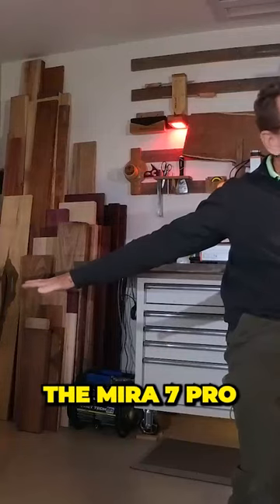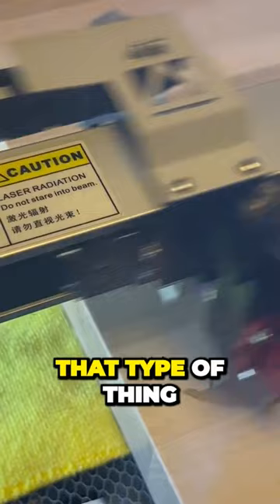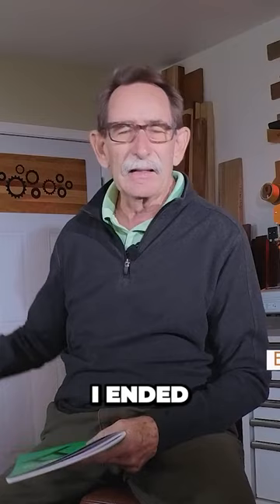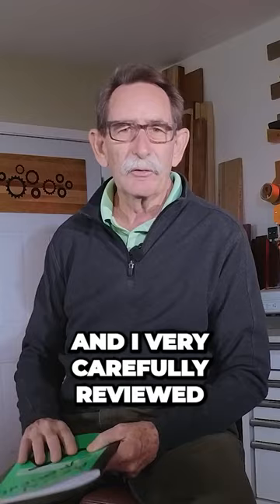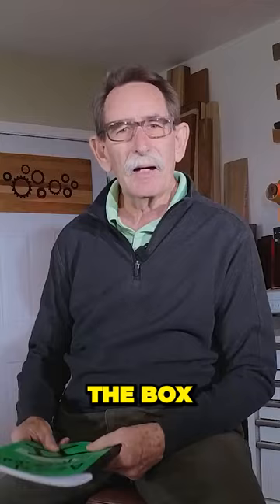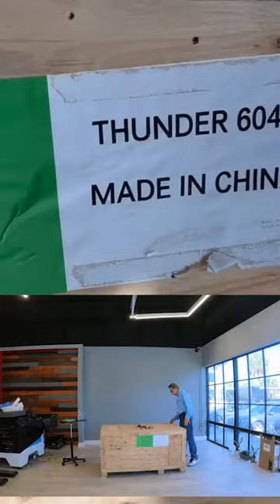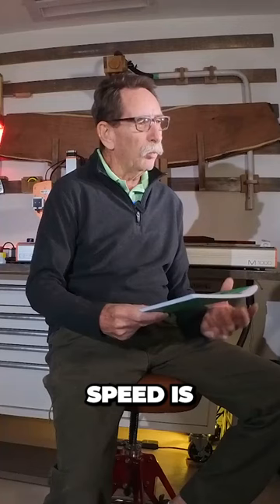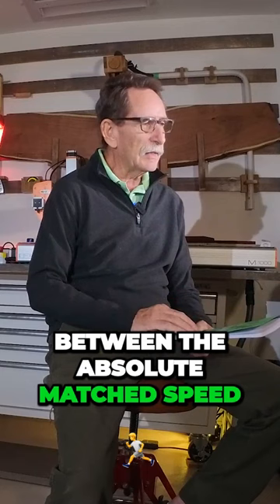Best Laser Engraver for Hobbyists: Uncovering Results Aeon Vs. Thunder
I bought the Mira 7 Pro. I wanted to utilize laser engraving on some cutting boards for friends adding small logos, that type of thing. With the prudent council of the sales staff, Alicia Spector, I ended up purchasing the Mira 7 pro from Aeon Laser.

As a disclosure I am a Partner with  Aeon Laser if someone mentions my name when they purchase a laser I may receive a small commission and if you purchase anything from my Amazon Store I may also be given a small commission.   The social media influencer programs help all creators bring the best videos to their audiences and I thank any company that supports creators.